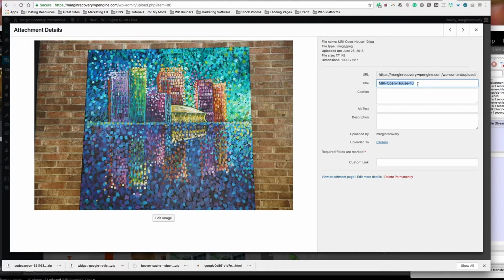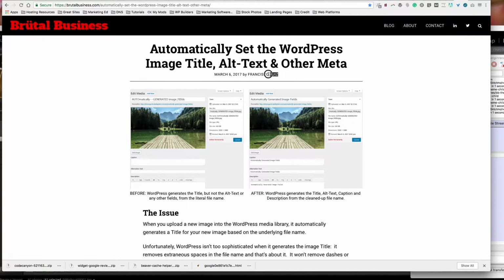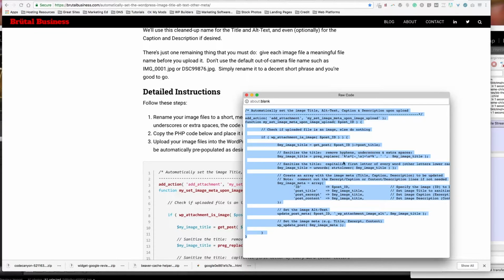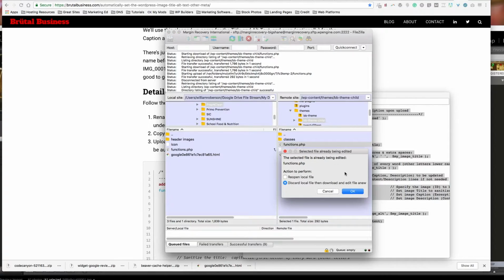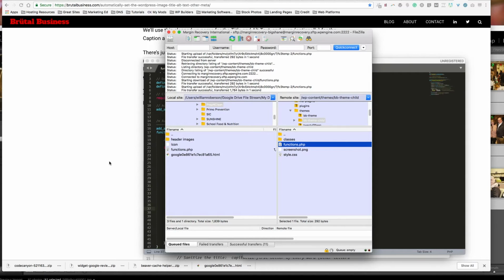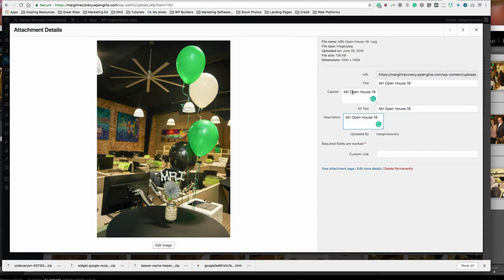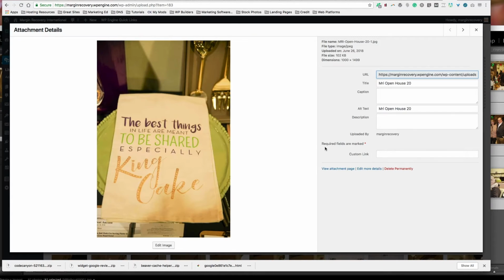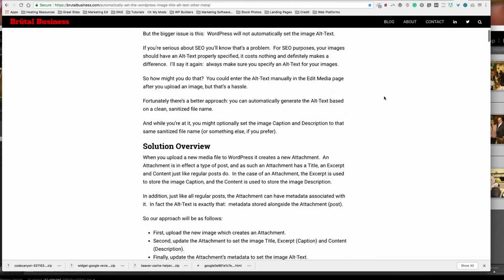Automatically name the title, caption, alt and description when uploading photos to wordpress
We learn how to add a snippet of code (below) that will automatically add meta info to our images that we upload on Wordpress. This keeps our website semantically correct for search engines as well as user-friendly.

This is a great trick for anyone who has a lot of images to upload and wants to save time by avoiding adding alt-text and meta one-by-one.